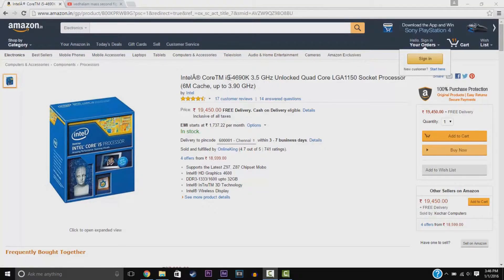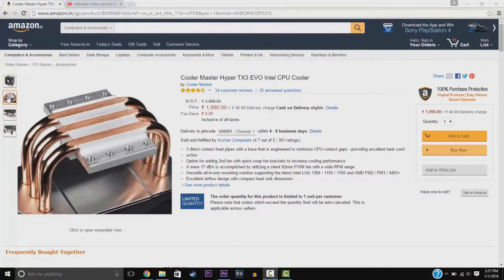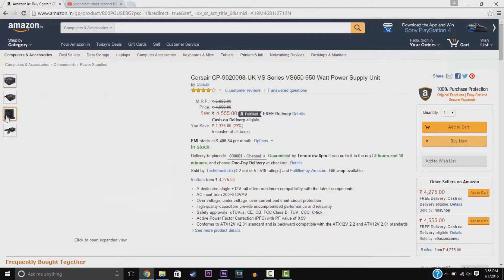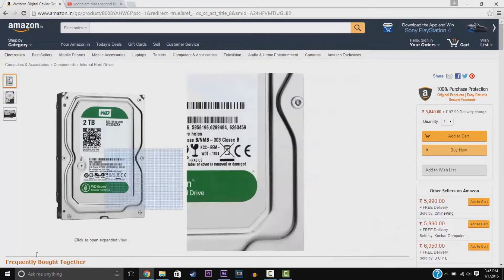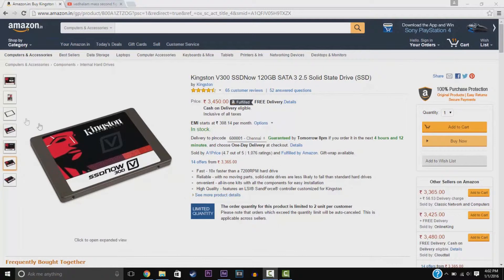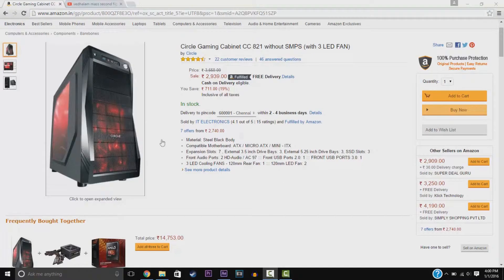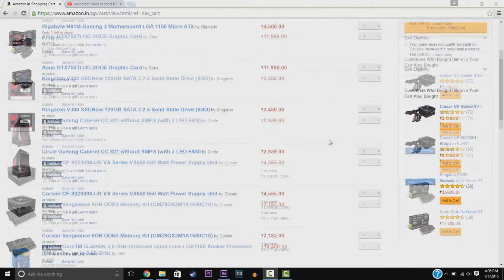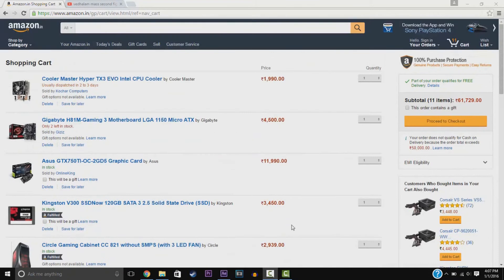Budget Gaming PC-New Year Special 2016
this is the budget build for the new year 2016. The parts are linked below:

CPU Cooler
Motherboard:
GPU:
SSD:
CPU Cabinet:
Power Supply Unit:
RAM:
CPU:
HHD:
Cooler Fan: